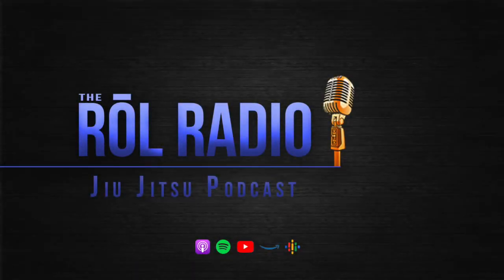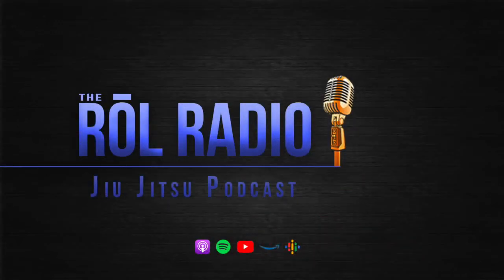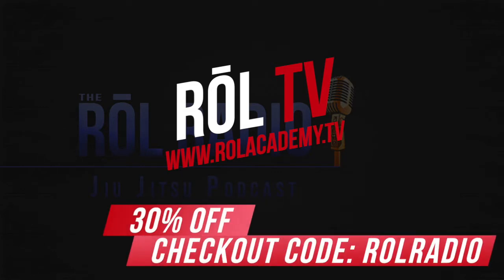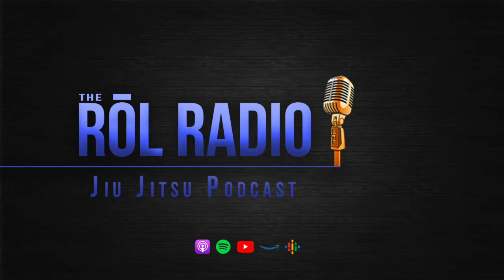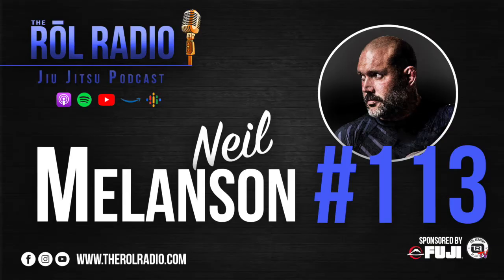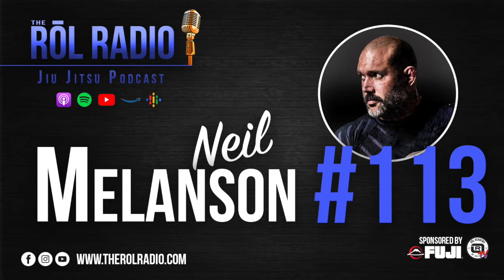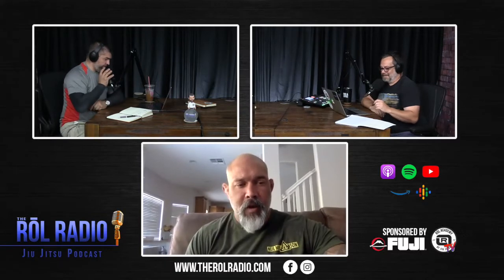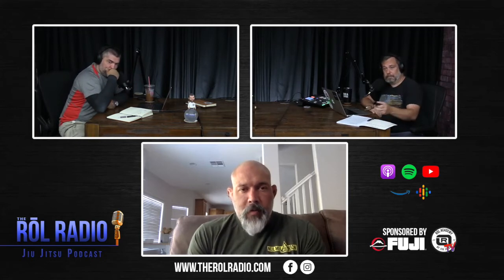RŌL Radio EP 113 - Neil Melanson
Today’s guest has coached world champions and many legends of MMA. He has worked with Gray Maynard, Vitor Belfort, Chael Sonnen, Dominick Cruz, and Randy Couture just to name a few.

On this episode, Neil Melanson shares his unique coaching style, the ins and outs of what he loves and hates about the fight game, and his incredible dedication to his fighters.

Here is The RŌL Radio with the former coach of the Blackzilions and Xtreme Couture, a Navy veteran, and former United States Air Marshall, and the man who literally wrote the book on the triangle choke, Neil Melanson.

Episode Highlights:
3:29 The Kind of Coach I Was
8:40 If You Don’t Cut it Off I Will
12:47 If They Don’t Fight They Don’t Eat
15:21 The Fight Game
20:00 Love Doing It
26:02 Feel is Everything
33:36 Paying the Price
45:45 You Got to Love It
52:19 Scott Georgaklis Question